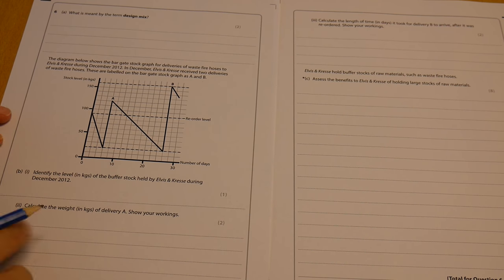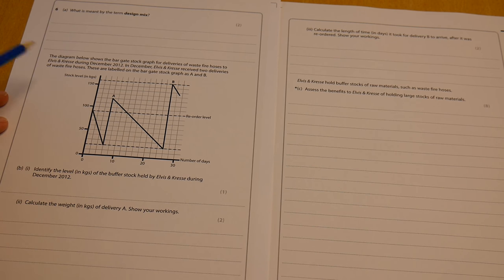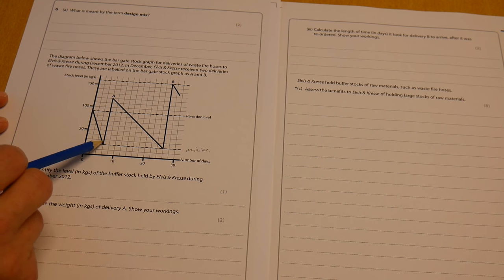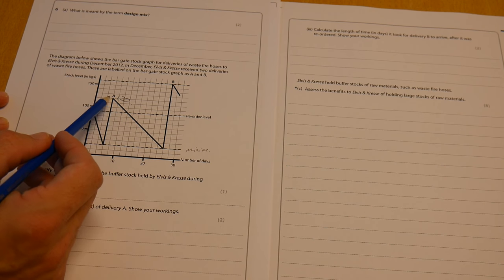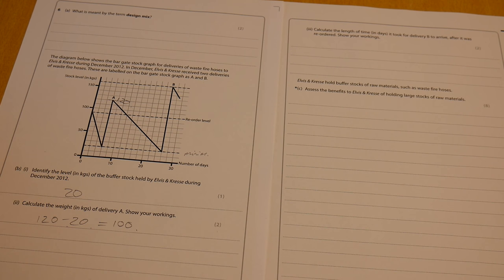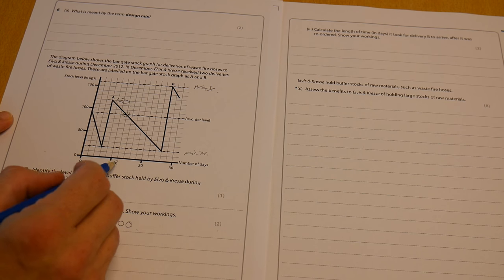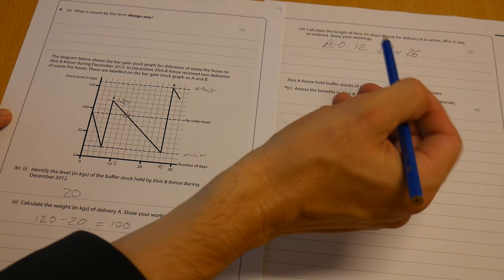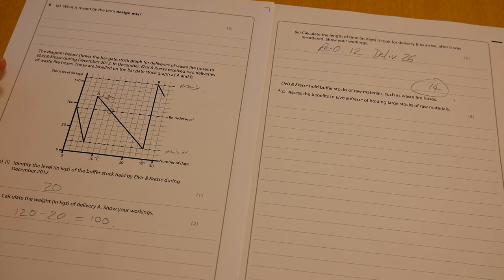Stop making mistakes on Bar Gate Stock Graph questions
Use this video to stop making errors on bar gate stock graphs & attain 100%!

WATCH THIS VIDEO AGAIN, PAUSE IT & TEST YOURSELF!